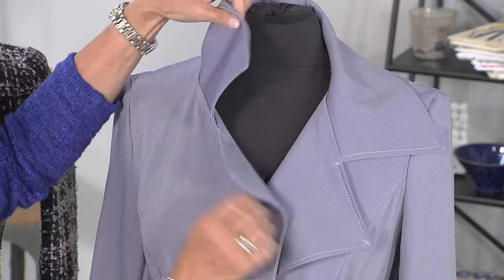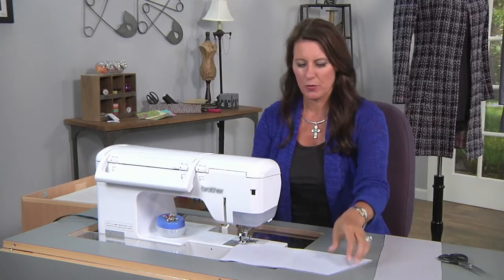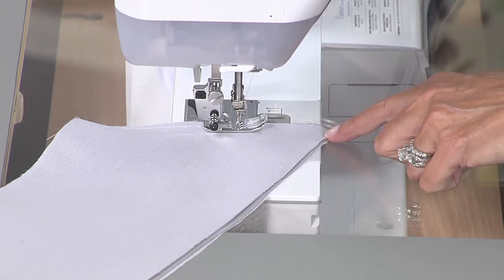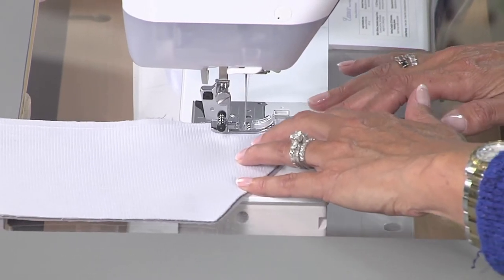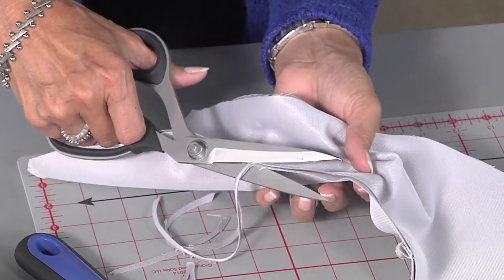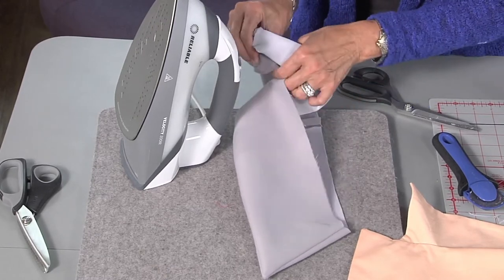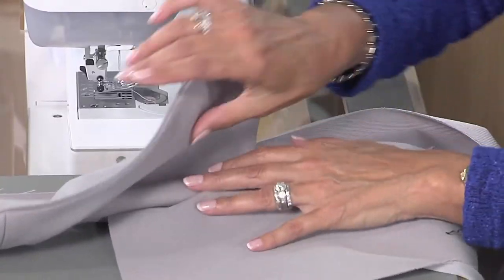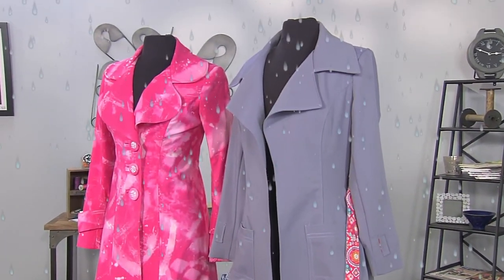Learn how to add a collar to a trench coat on It’s Sew Easy with Angela Wolf. (1806-2)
Angela Wolf, It’s Sew Easy’s resident sewing expert, shows how to add a collar to the trench coat raincoat in the Series 1800 Sew Along. She will show how to complete it step by step in 10 lessons over the season. She uses Brother’s Essence Innov-is VM5200 sewing and embroidery machine to stitch her project. Whatever the weather, It’s Sew Easy has you covered!
You can find more information about the Essence Innov-is VM5200 sewing and embroidery machine